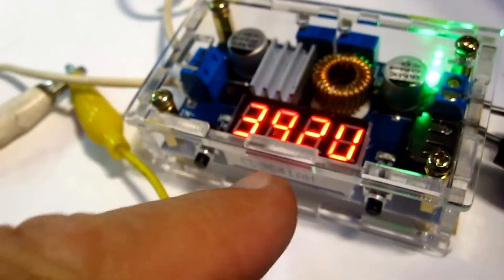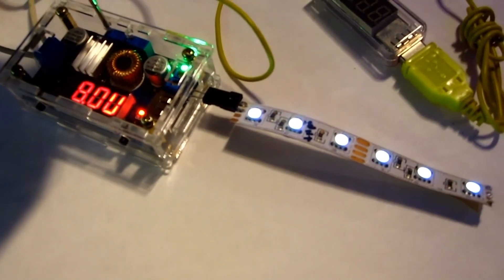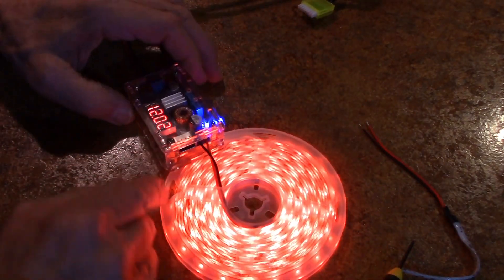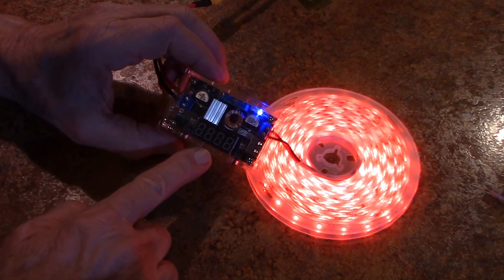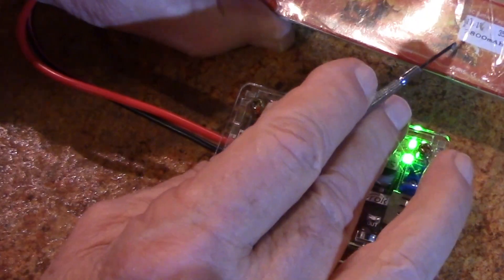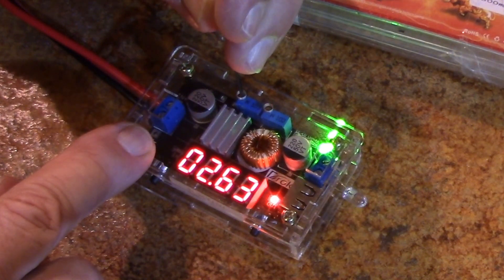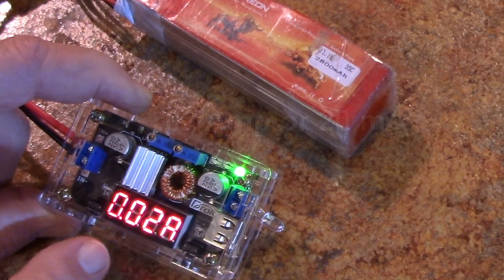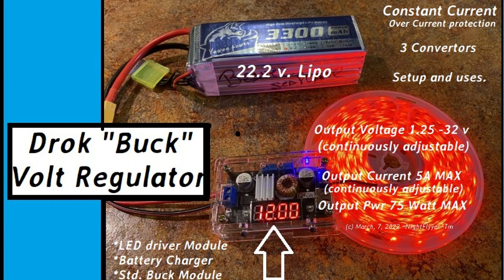This DROK still rocks! Here's how to use the DROK LM 2596 "Buck" Voltage regulator with a demo.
*Please Read! This DROK LM 2596 Buck Volt Regulator really looks like a Jewel but tells input voltage, output current, has a USB Charger, and works perfect for my projects needing variable DC power. On my 12 year old product review video, a fellow commented and said the case does not have the legs cut right.
Okay, there are no instructions and the case is a puzzle,  but each piece, which is precision cut, will only fit one way!
So turning inside out, upside down, until you get it takes some patience.  Others complained there are no instructions, which is true, but if a person was going to use this, he would easily figure out from the picture and the printing of how to make it work like I did.  If not, hopefully my video will give you an insight of what you can do with this neat gadget that costs under $10.

DROK® LM2596 DC Buck Volt Regulator 36V to 24V 12V 5V 3.3V 3V Converters Constant Voltage & Current 5-36V to 1.25-32V 5A 75WParameters: Input voltage : 5-36V Output voltage :1.25-32V (continuously adjustable, default output 17V.)Output Current : 5A MAX(

Please use it within 4.5A) Output Power: Max 75W ( Please use it within 50W. if the pressure difference is big,please reduce power)Operating temperature: -40 to +85 ° Operating frequency: 180KHzConversion efficiency : up to 96%Short circuit protection: Yes Over temperature protection: (automatically shut off the output after over temperature) Input reverse polarity protection: No, (if necessary, please in input String into high current diode)Installation: 4pcs 3mm screws Wiring:(solder terminals) V-IN is the input, V-OUT is the output Usage:1. Use as an ordinary buck module with over current protection capabilities;2. Use as a battery charger;3. Use it as a constant current LED driver module. Note:1. If the module can not be adjusted, the output voltage is always equal to the input voltage." When you encounter this problem, please counterclockwise rotation of the potentiometer 10 laps or more, then you can adjust the output voltage. Because the factory default output voltage is 17V.2.Module output terminal string has a current sampling resistor, there will be 0-0.2V voltage drop after connected to the load, it is a normal phenomenon.3..If its output is more than 3A/35W, please enhance heat dissipation!
Dave
Here's another. Handy Gadget for $14.
DROK Buck Regulator with dual LED displays and a demonstration.. Products,